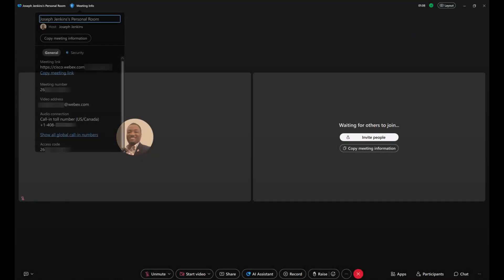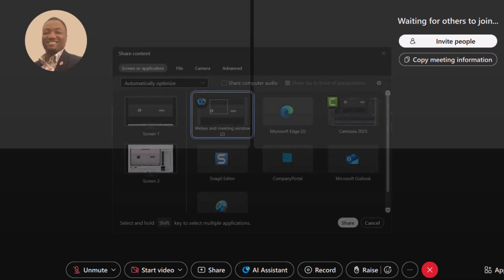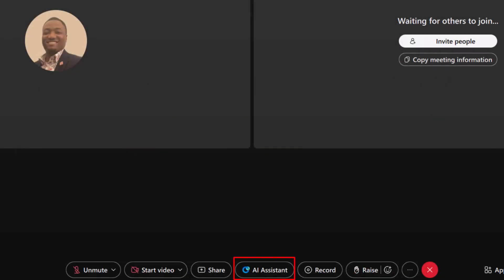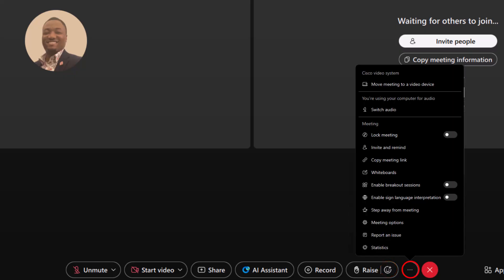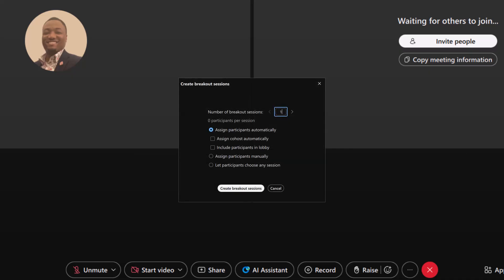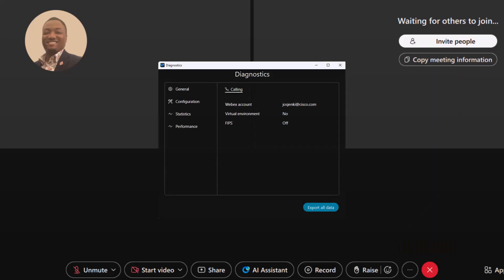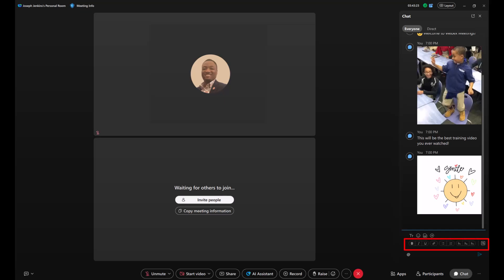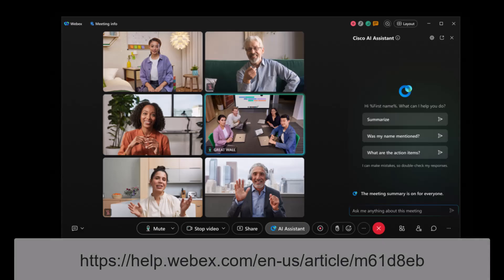Welcome to Webex Meetings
Learn what to expect in the meetings you host and the meetings you attend with Webex Meetings (part of the Webex Suite).  Closed captions in US English and Spanish.